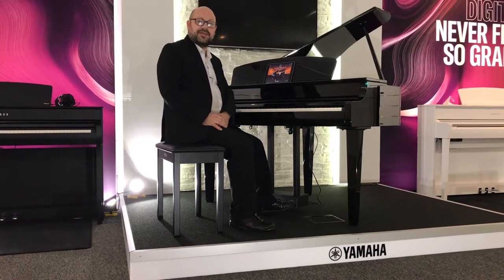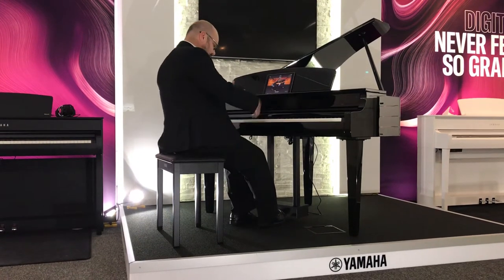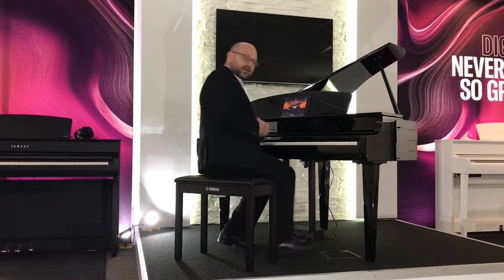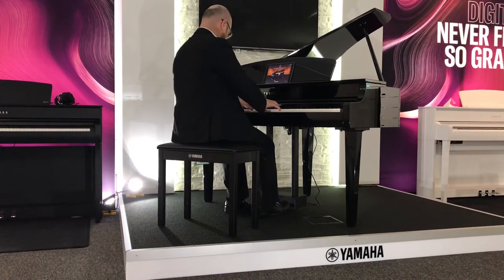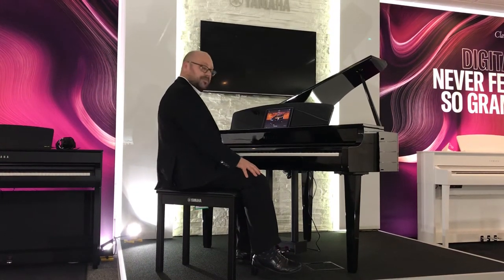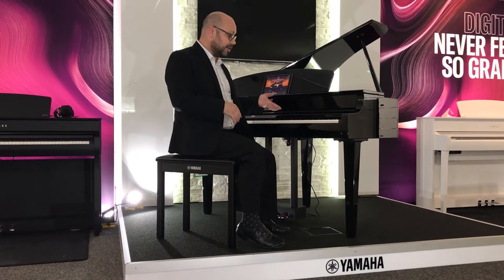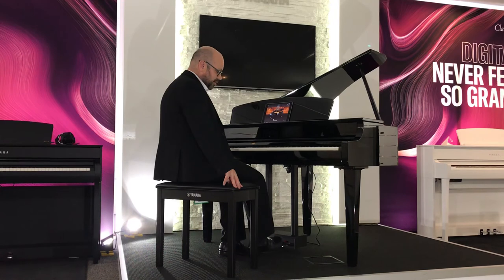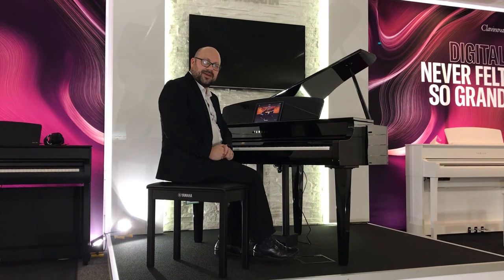Yamaha Clavinova CLP765GP Digital Grand Piano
Here we have Martin at Yamaha in Milton Keynes showing you the Yamaha Clavinova CLP765GP